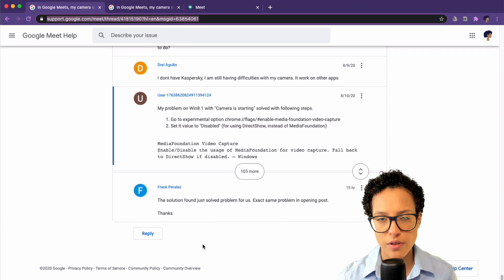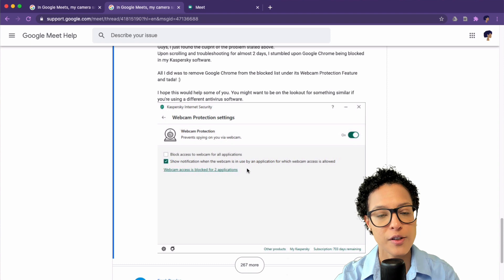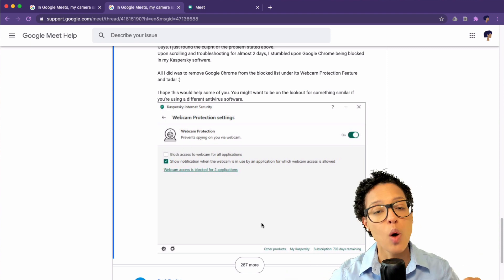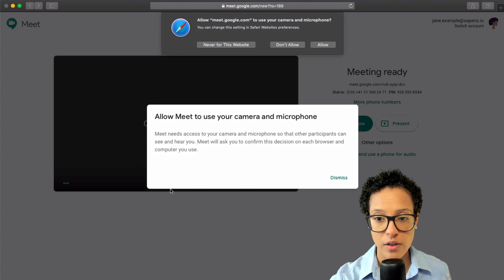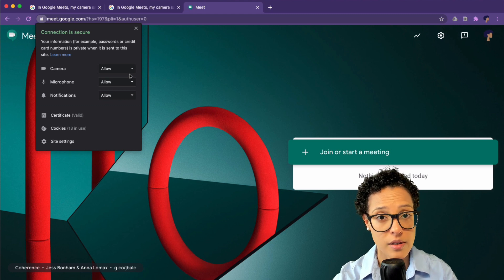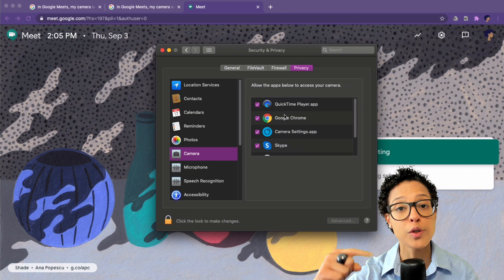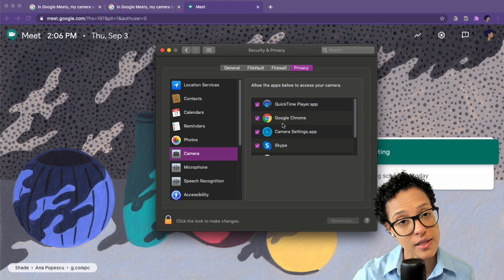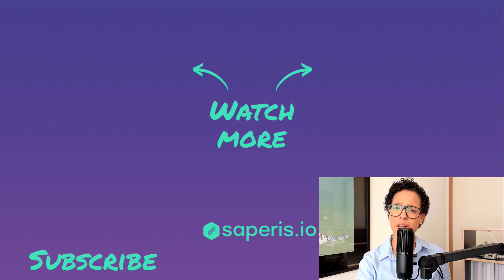Google Meet camera is starting but not working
Google Meet camera is starting but it's not working! Here are six different possible solutions for you to try out.

[1:47] Here the link to the mentioned support snippet

Sign up to our YouTube channel for more G Suite, Gmail, Google Docs, Google Drive, etc. videos